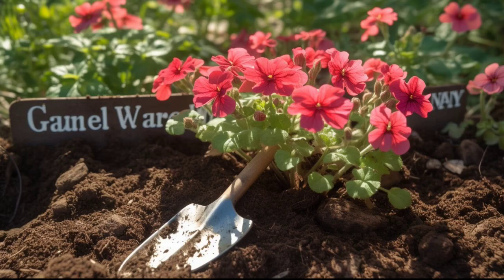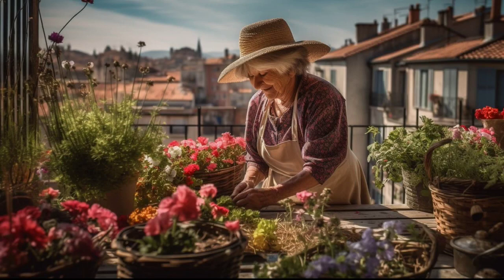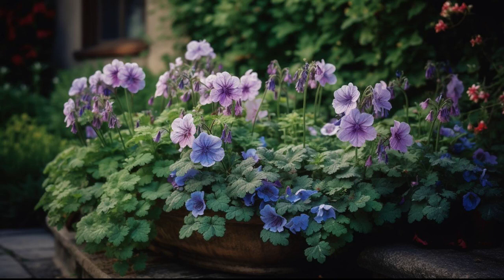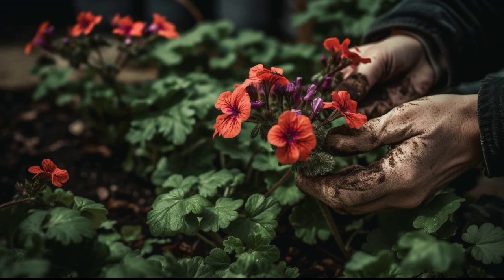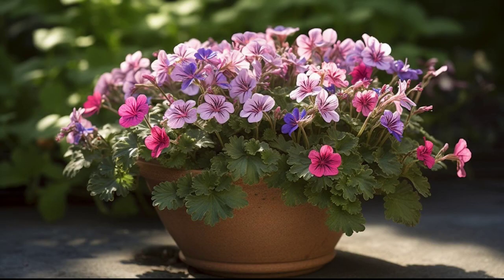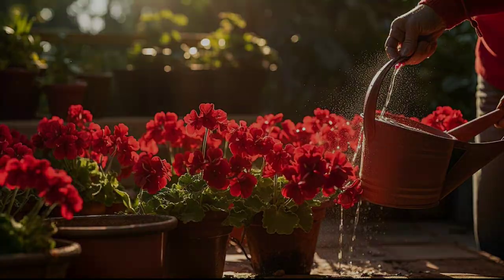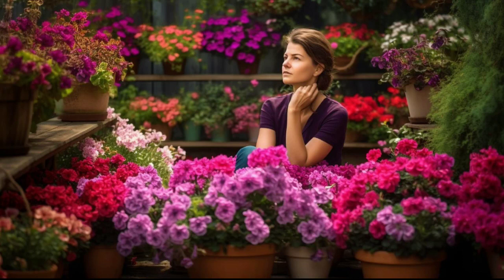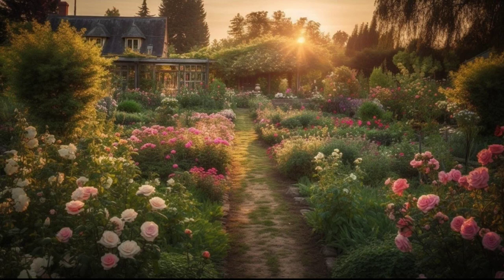How to Grow Geraniums in Your Garden: Tips and Tricks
Learn how to grow vibrant and low maintenance geraniums in your garden. This video provides tips on planting, watering, fertilizing, and preventing common problems. Geraniums are great for decorating outdoor spaces and have medicinal benefits, but are not recommended for consumption.